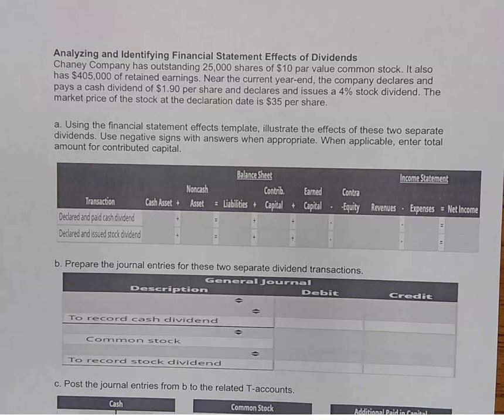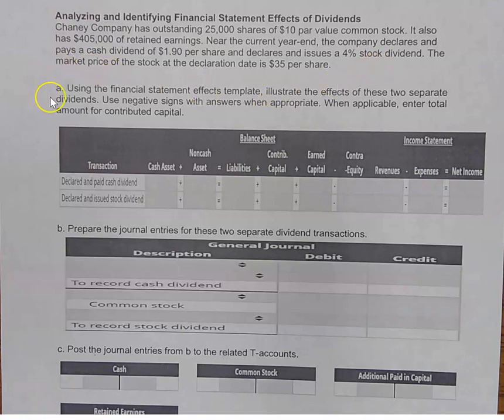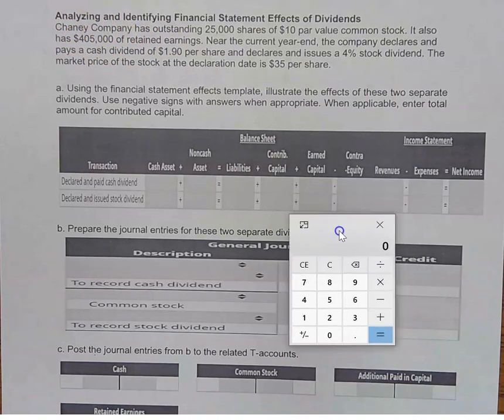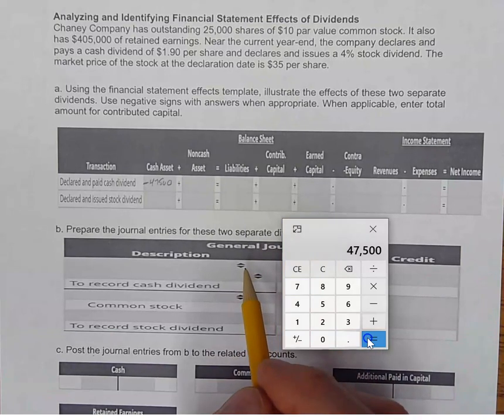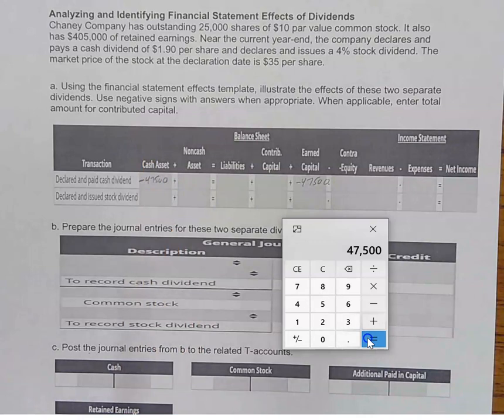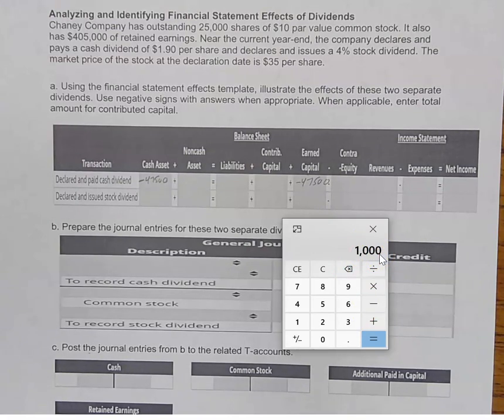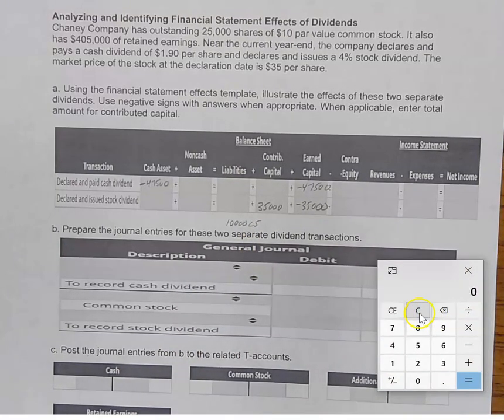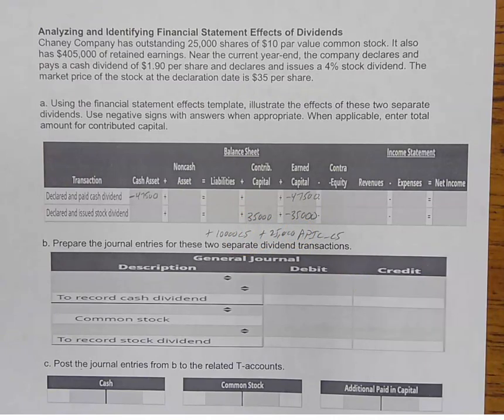Analyzing & Identifying Financial Statement Effects of Cash and Stock Dividends - Journal Entries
Also uses a Financial Statements Effects Template and T-Accounts to analyze changes to equity from dividend transactions.